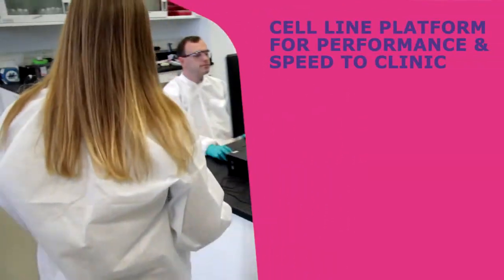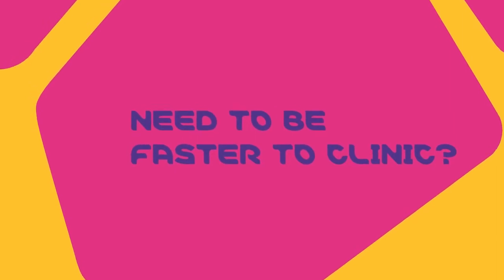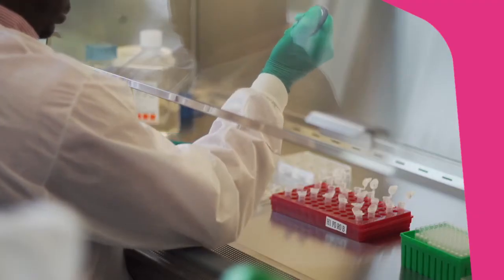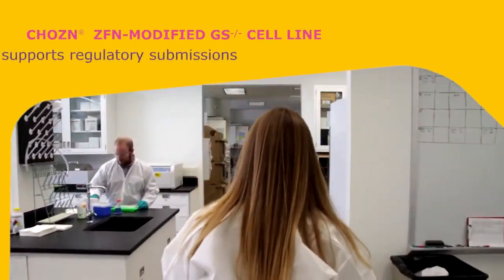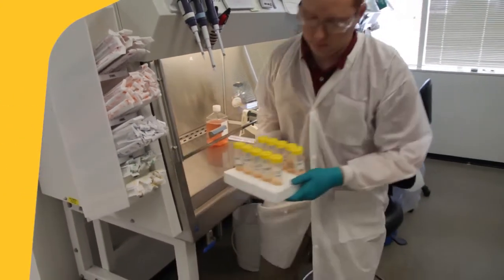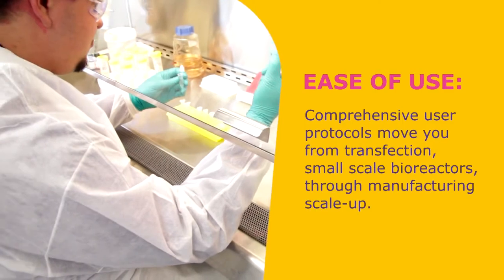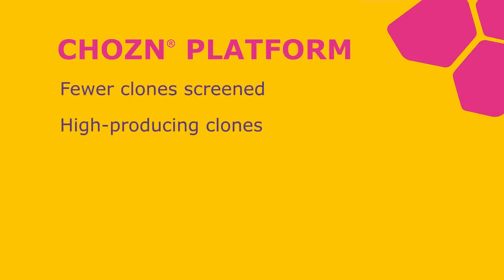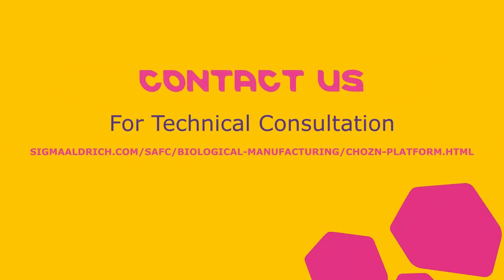CHOZN Platform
The CHOZN® platform is a CHO (Chinese Hamster Ovary) mammalian cell expression system for the fast and easy selection and scale up of clones producing high levels of recombinant proteins. Key to the CHOZN® Platform is the development of the CHOZN® ZFN Modified GS-/- CHO cell line that eliminates the endogenous Glutamine synthetase (GS). The CHOZN® Platform also includes an optimized set of cGMP produced chemically defined (CD) growth and production media and feed that have been developed to maximize the growth and production of recombinant-proteins from producing clones.

Get Connected!

Join Merck on your favorite social media outlet for the latest updates, news, products, innovations, and contests!